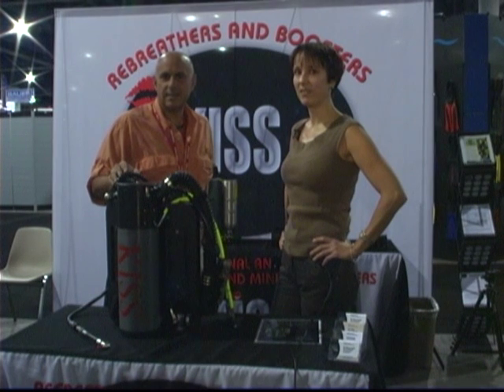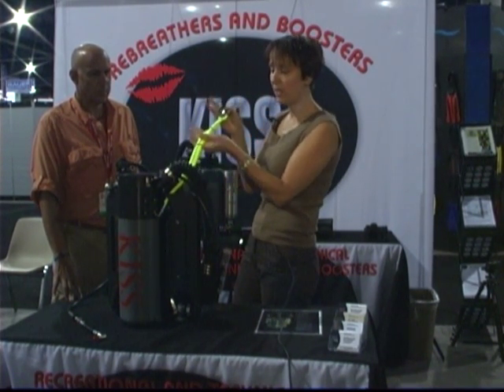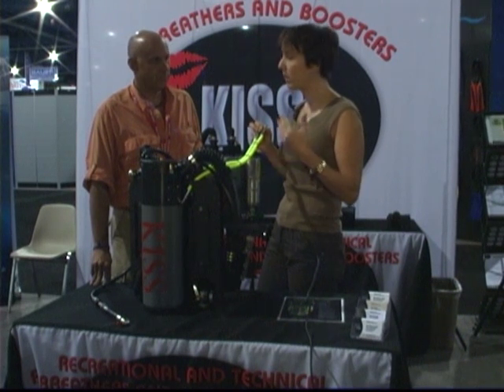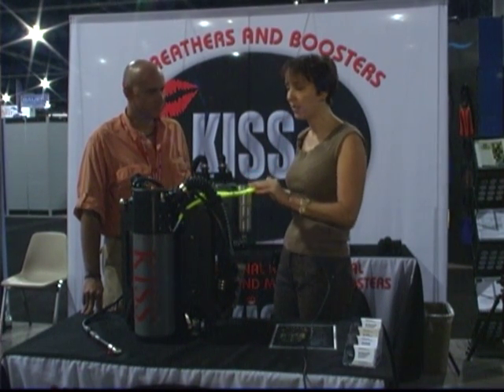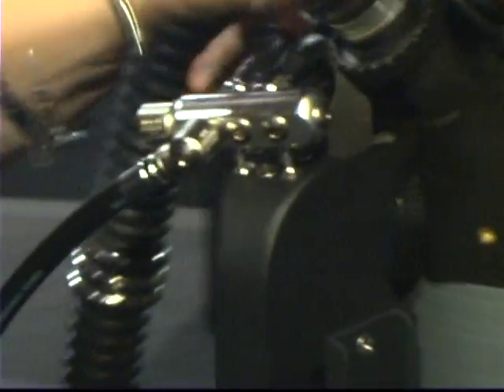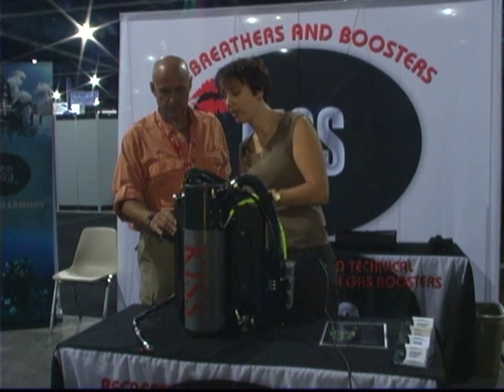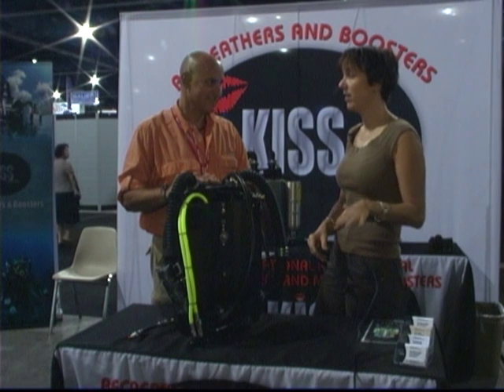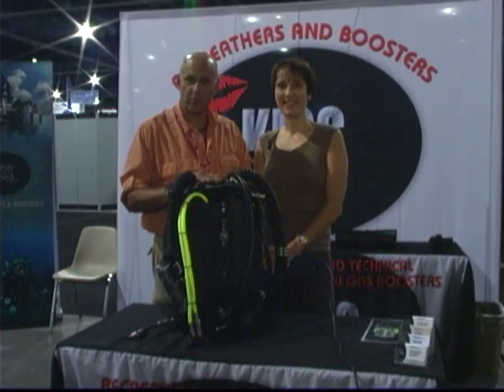KISS Rebreather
Kim Smith of KISS Rebreathers talks with Jeff Toorish from Advanced Diver Magazine and RebreatherWorld.com at DEMA 2008 in Las Vegas.